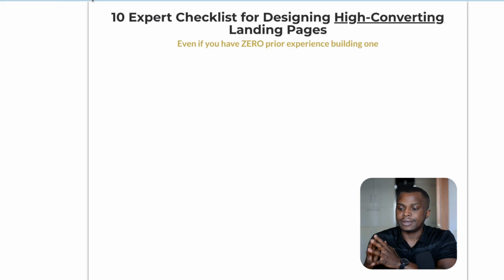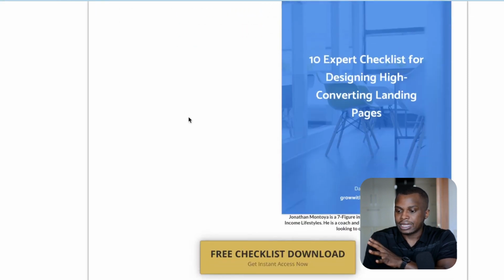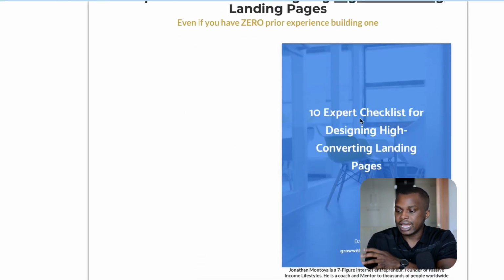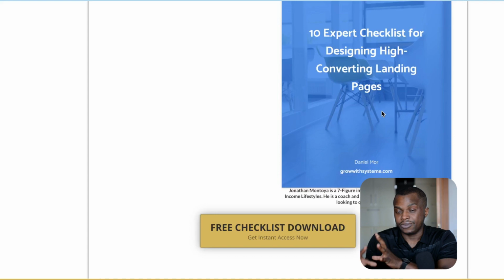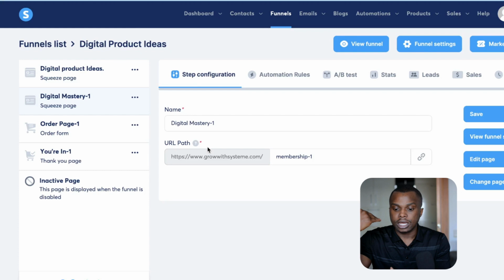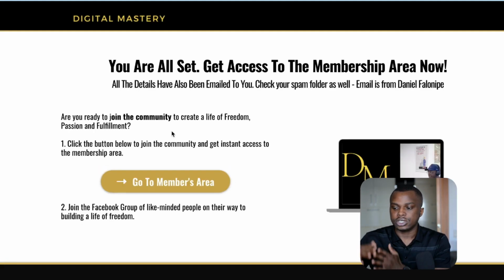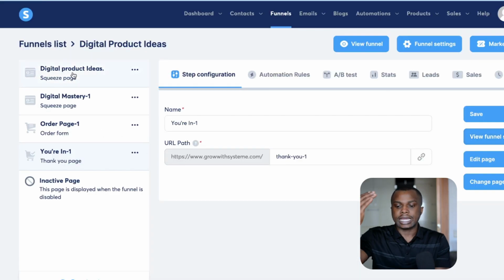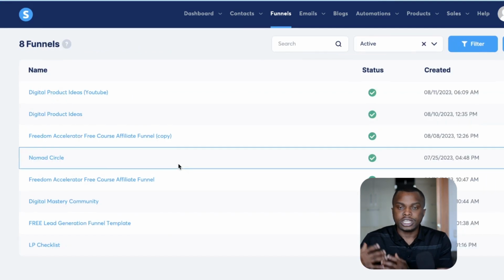Revealing My Entire Systeme.io Funnel - Get It For FREE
In this video, I will be revealing the entire systeme.io funnel that I use to run my online business and how you can get it for free. Systeme.io is my funnel builder of choice and in this video, you'll be able to import mine and get started with your online business in no time.